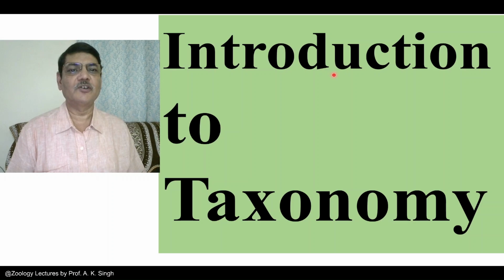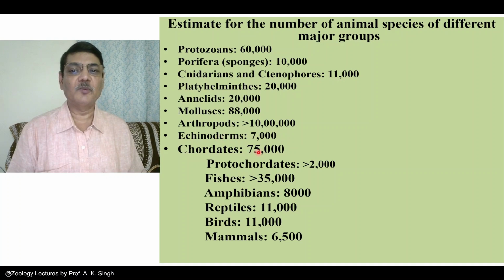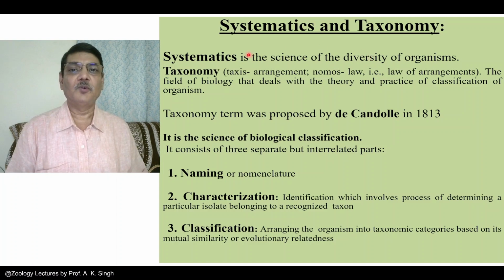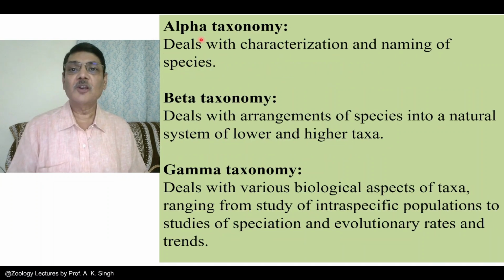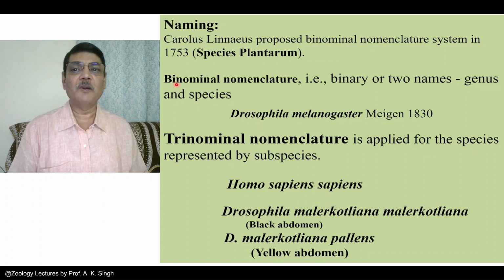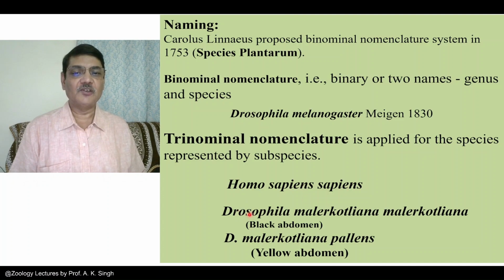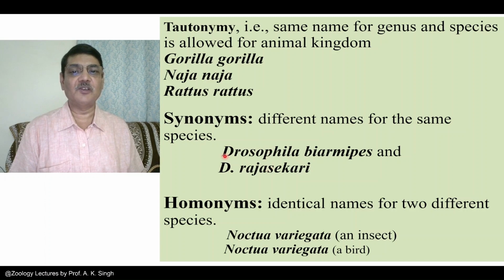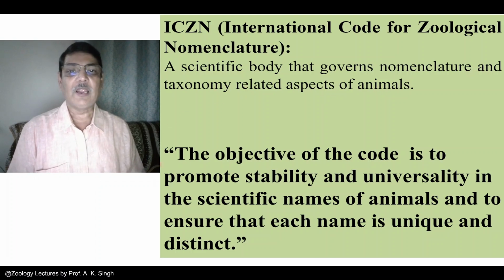Introduction to Taxonomy